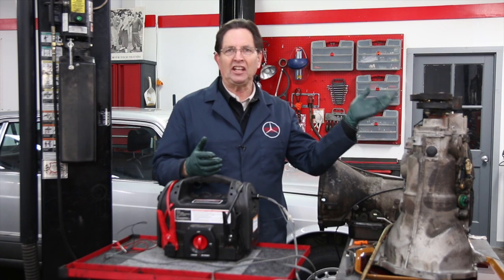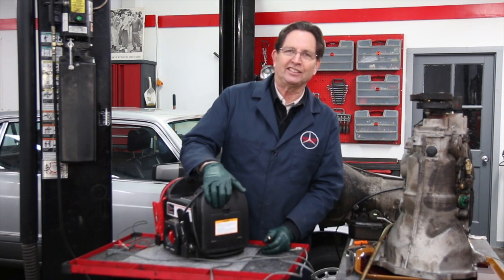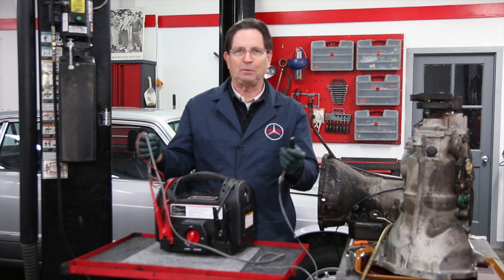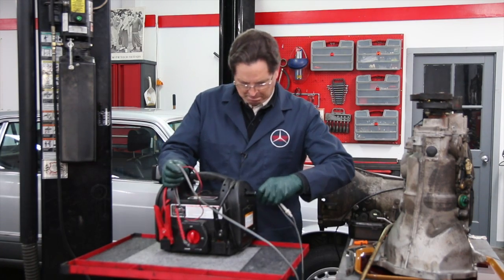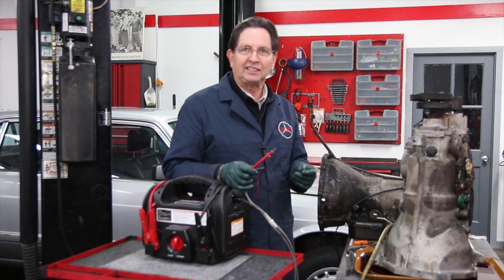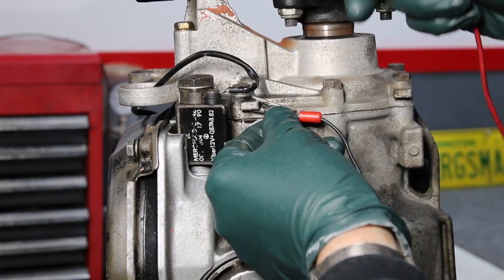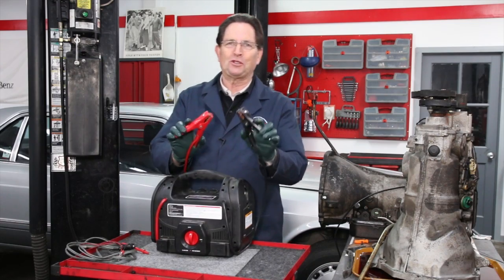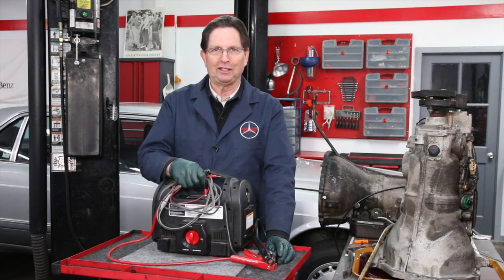DIY Car Repair Quick Tip #17: Easy Way to Test 12 Volt Automotive Electrical Components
In part 17 of this series Kent will demonstrate an easy and effective way to test 12 volt electrical components on your car. You will need a power source and wire leads to conned to the component needing testing.

In his "quick tip" video series Kent Bergsma shares short automotive maintenance tips and tricks that you may find helpful when repairing your own car. Each tip is one to two minutes in length, covers only one specific topic, and is geared for the do-it-yourself home mechanic. Using these tips can help protect you AND your car, and possibly save you hundreds of dollars $$$.